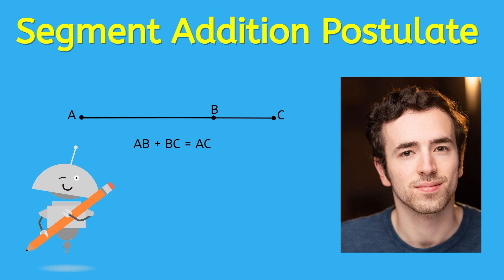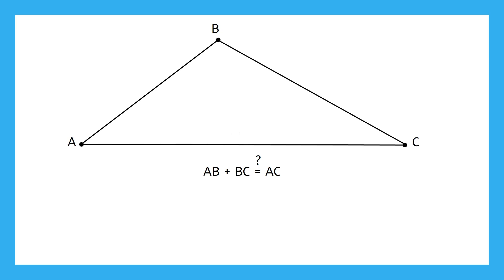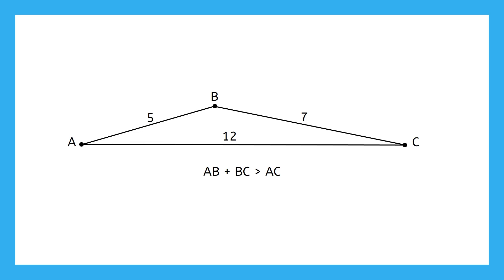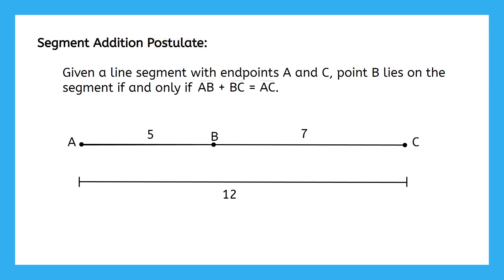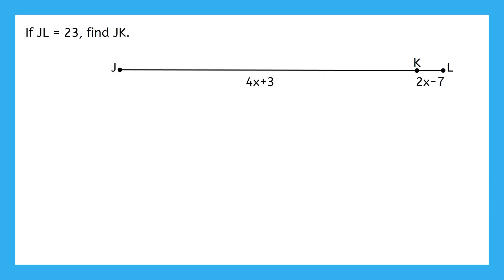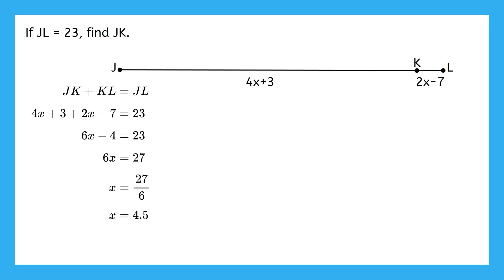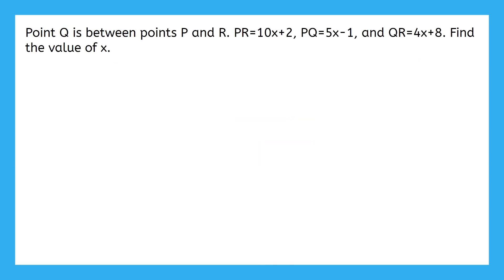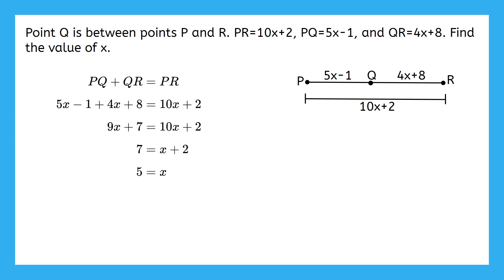Segment Addition Postulate - Understanding Line Segments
Add it up with geometry! In this high school lesson, students will learn how to use the segment addition postulate to find missing lengths on a line segment. This lesson is from MiaPrep’s Geometry course. Explore our full playlist for more geometry foundations!